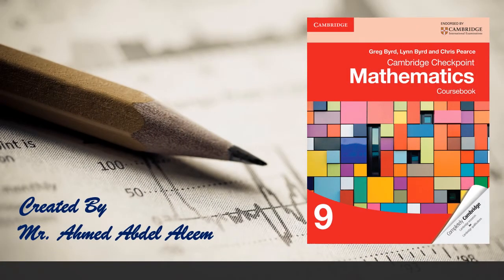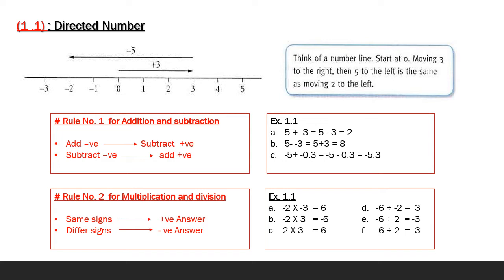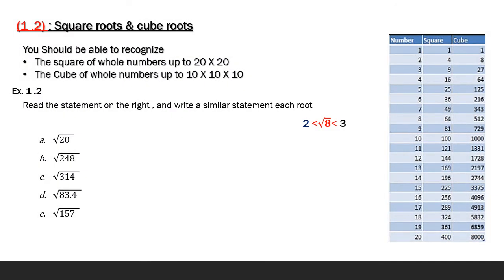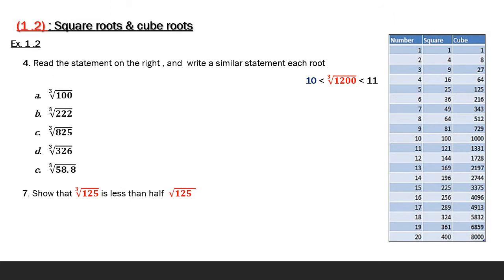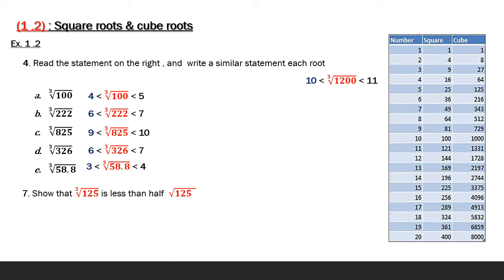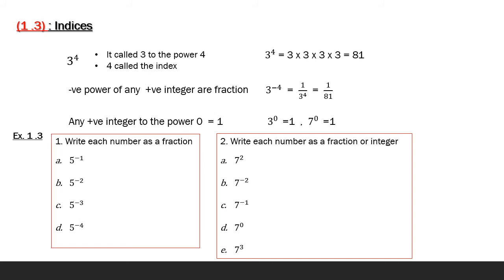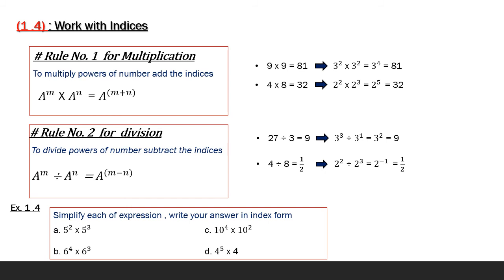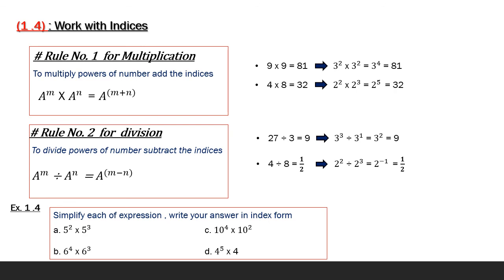Mathematics Cambridge checkpoint Year_9 Unit_1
class -1 unit-1
Mathematics Cambridge checkpoint Year_9